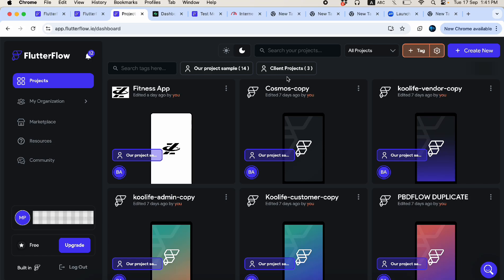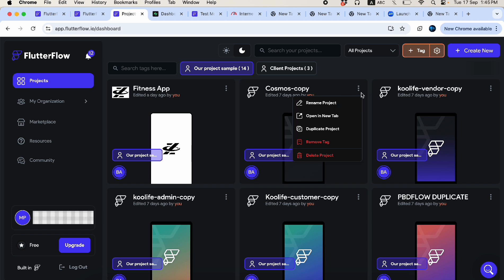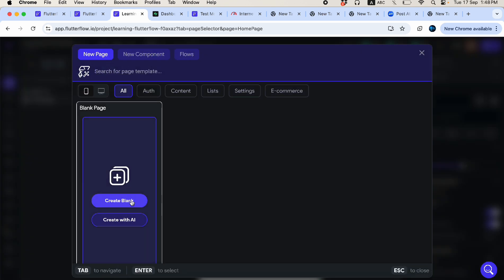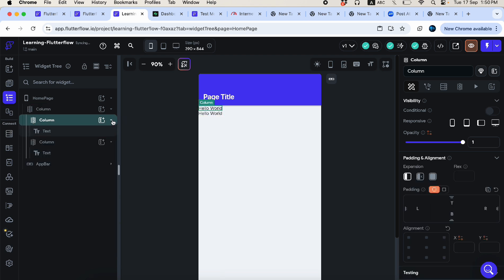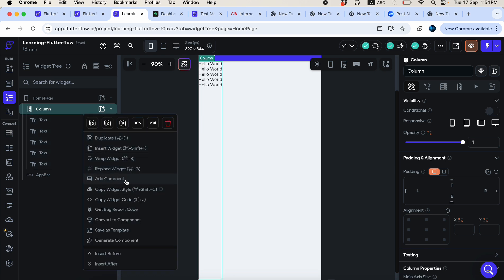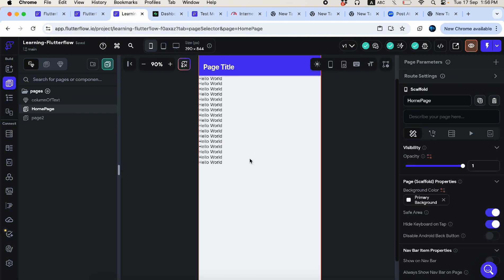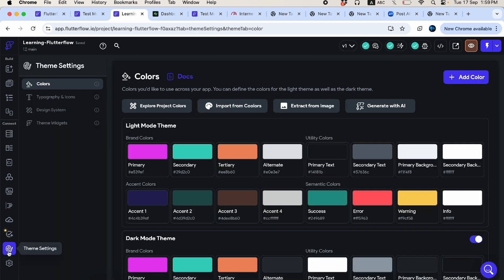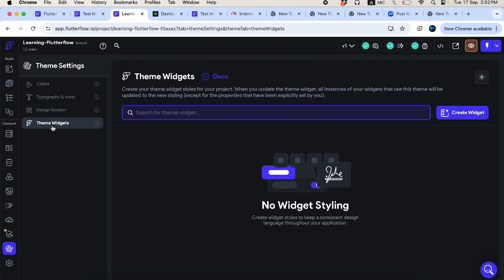Getting Started with Flutterflow - 01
If you have any question, Drop a comment.